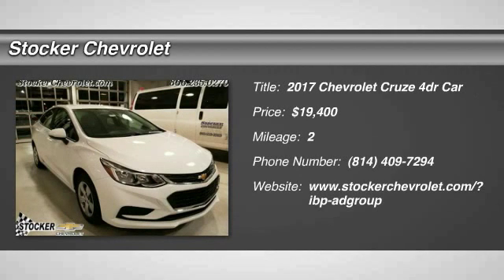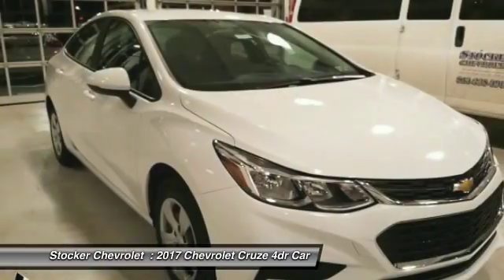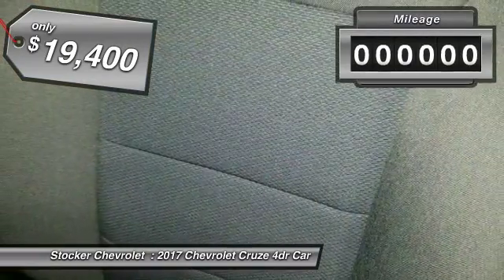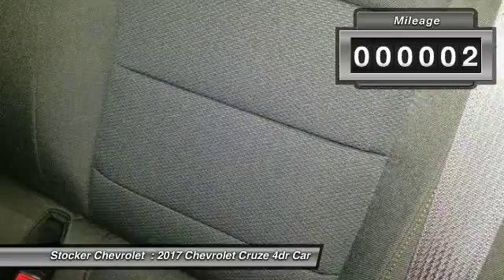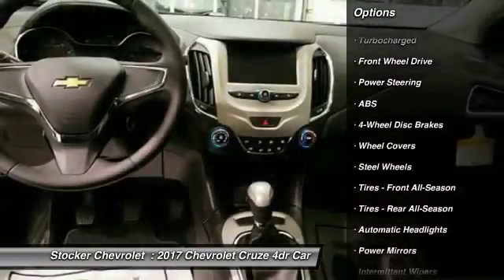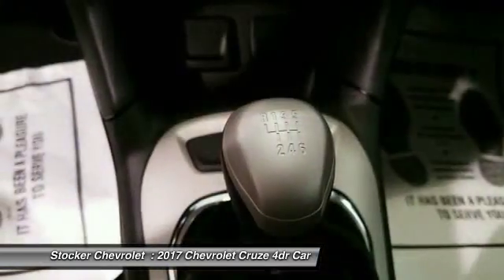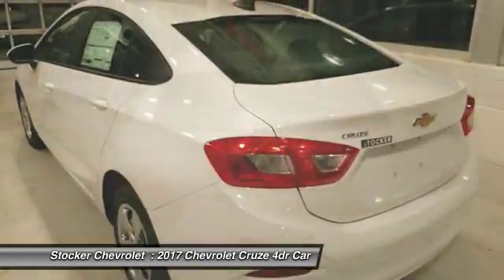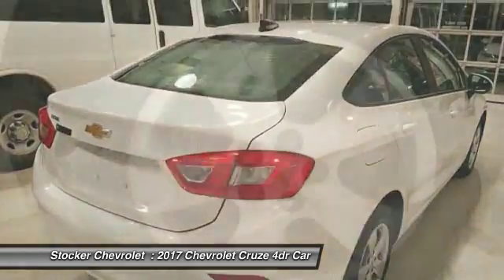2017 Chevrolet Cruze State College PA 203787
Stocker Chevrolet
701 Benner Pike

Price includes:  1,000 - Chevrolet Down Payment Assistance Program. Exp. 03/31/2017,  1,500 - Chevrolet Select Model Bonus Cash Program. Exp. 03/31/2017,  500 - Chevrolet National Purchase Bonus Cash. Exp. 03/31/2017